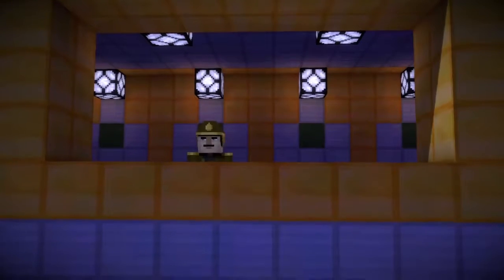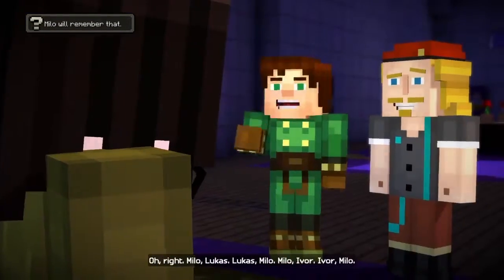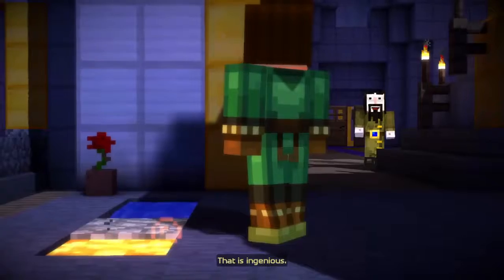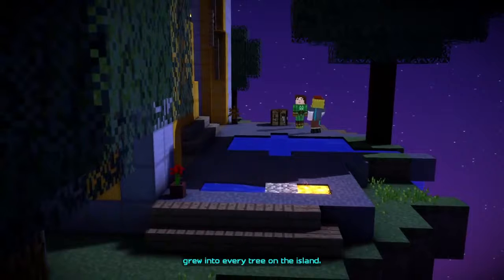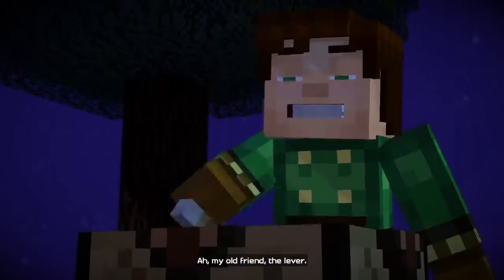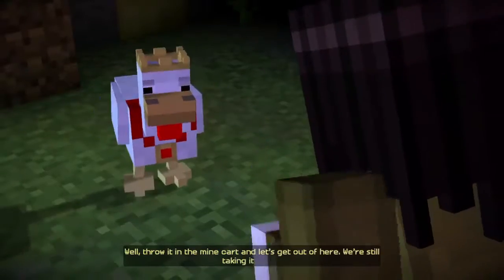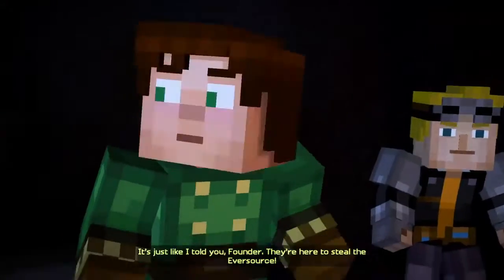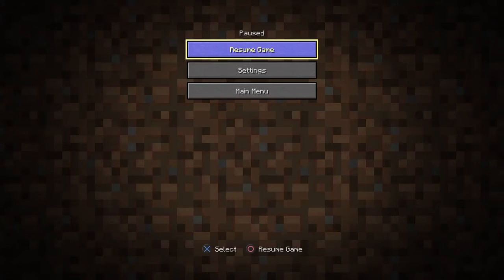Let's Play Minecraft Story Mode Episode 5 Part 5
The Eversource!